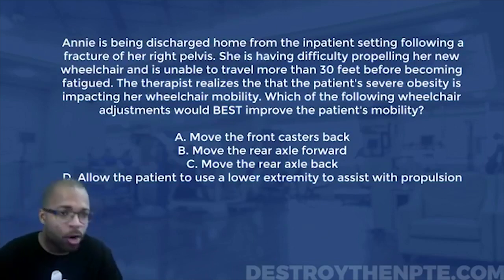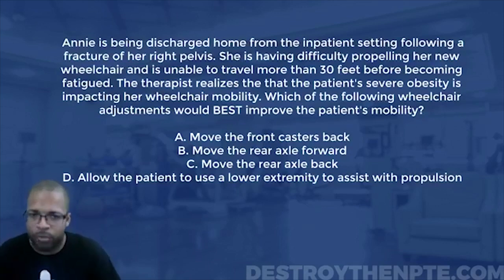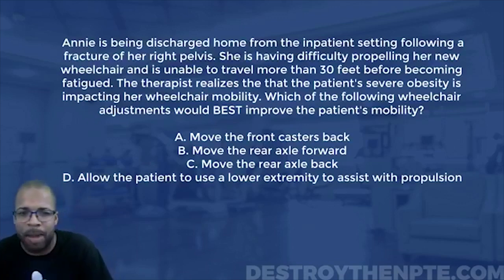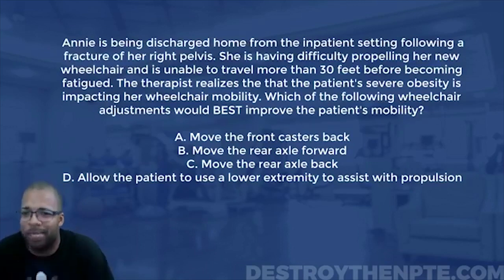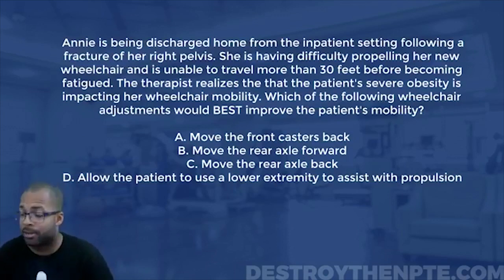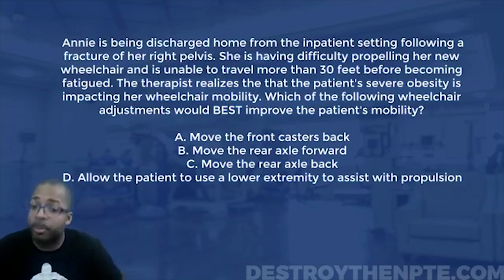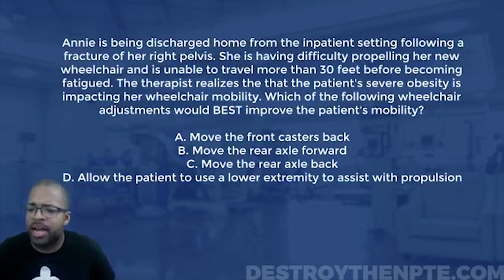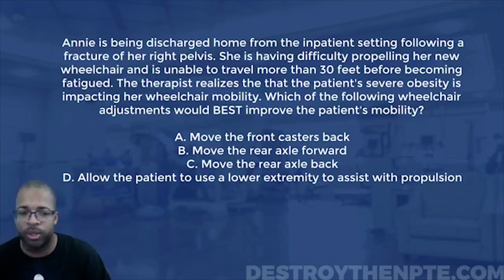NPTE Practice Questions: Wheelchair Prescription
Do you need help passing the NPTE? Take a look at PT Hustle's practice questions. We have over 200+ FREE questions online that are guaranteed to help you pass your exam. Today’s question: Wheelchair Prescription

How well do you know the proper wheelchair principles? Let's test your understanding in this excellent episode about Wheelchair Prescription.

NPTE Practice Question:
Annie is being discharged home from the inpatient setting following a fracture of her right pelvis. She is having difficulty propelling her new wheelchair and is unable to travel more than 30 feet before becoming fatigued. The therapist realizes that the patient's severe obesity is impacting her wheelchair mobility. Which of the following wheelchair adjustments would BEST improve the patient's mobility?

Answer Choices:
A. Move the front casters back
B. Move the rear axle forward
C. Move the rear axle back
D. Allow the patient to use a lower extremity to assist with propulsion